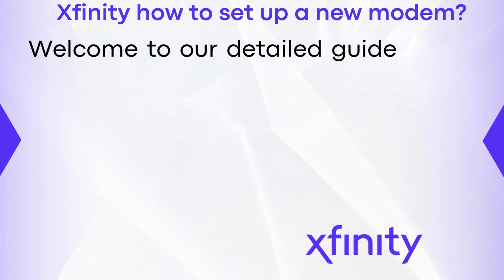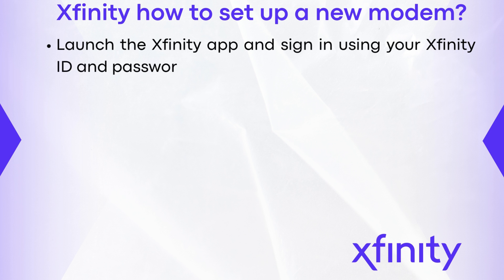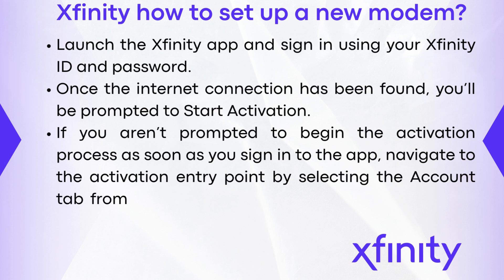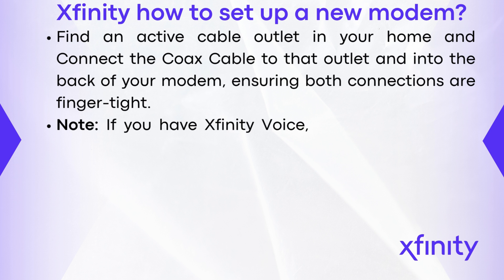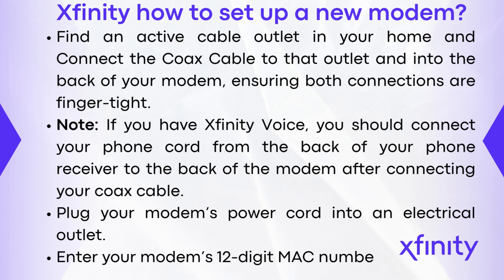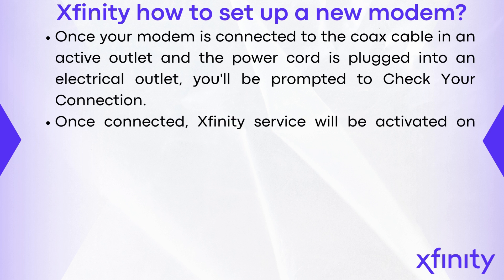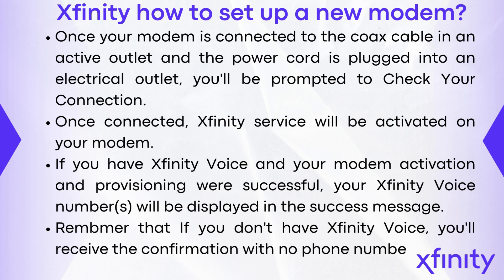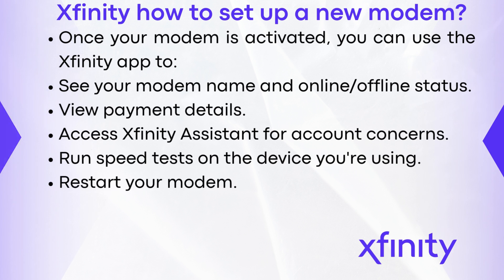Xfinity How To Set Up A New Modem (2026)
In this video, I will explian Xfinity How To Set Up A New Modem.